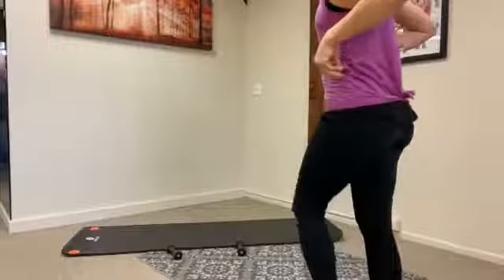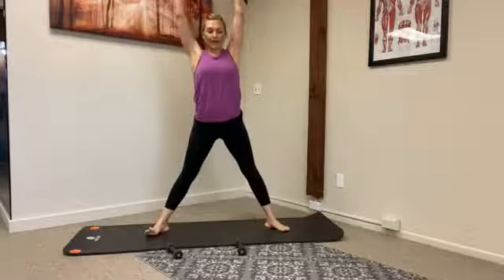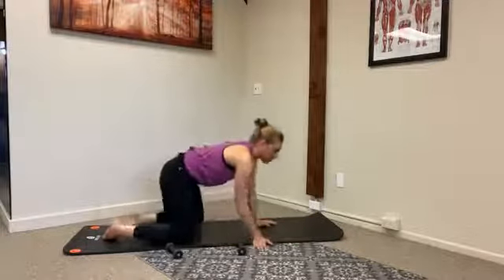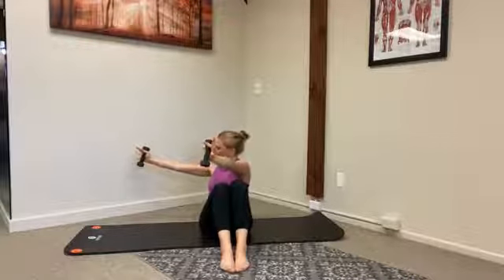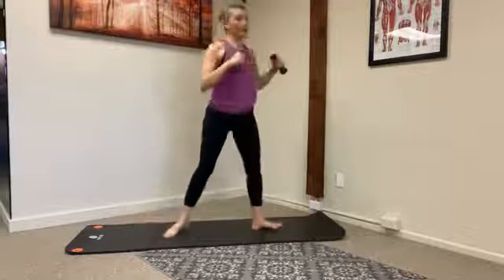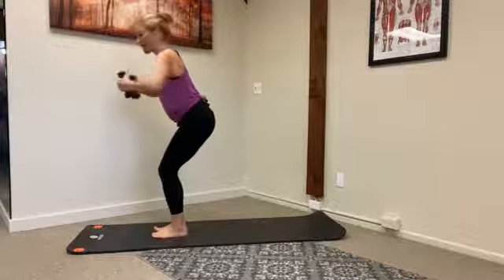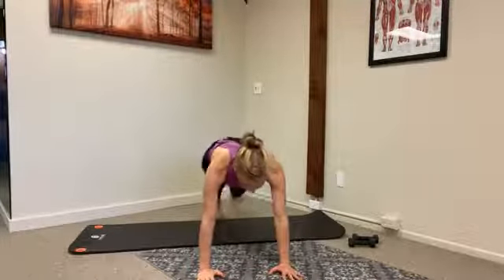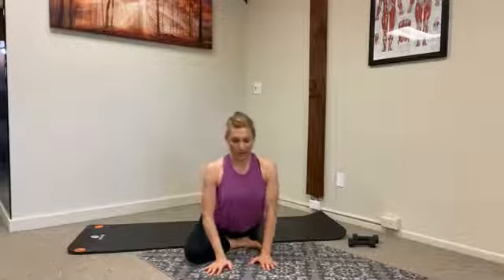EPISODE #8: Cardio Sculpt